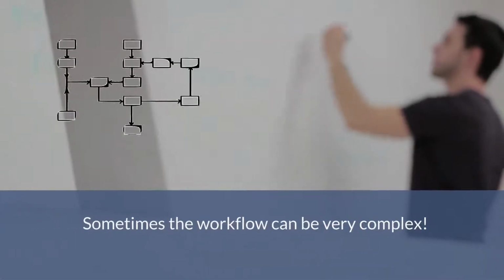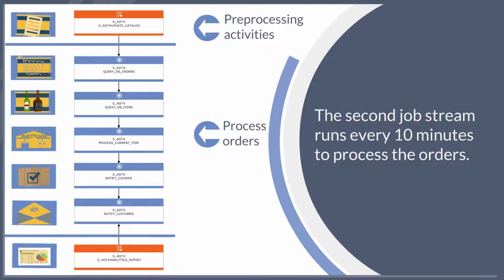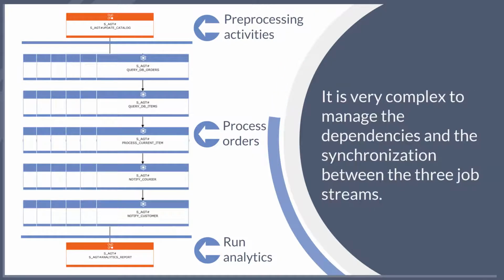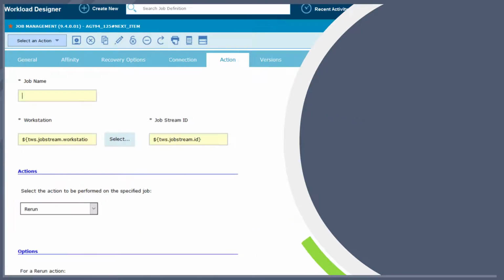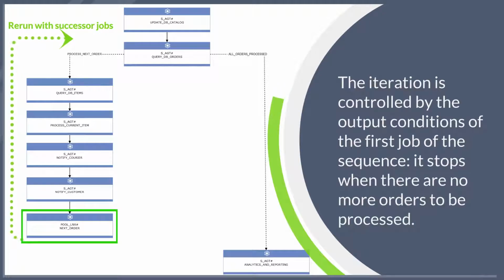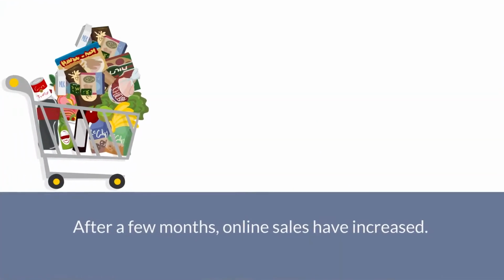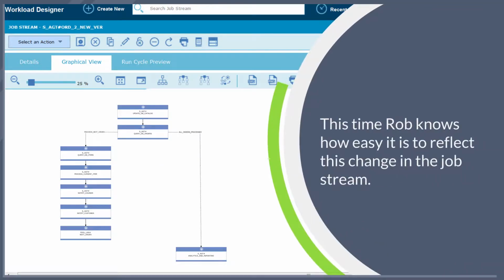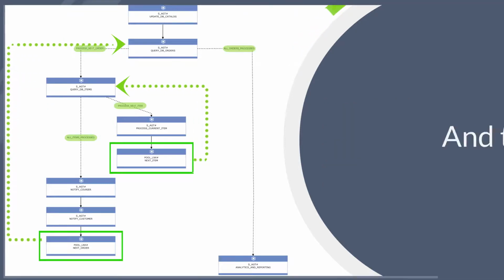Automation of Iterative Workflows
For complex workflows, the iteration of sequence of jobs within the overall orchestration can be a challenging task.
IBM Workload Scheduler easily solves this issues enabling full orchestration of even complex and iterative workflows, complete governance of your processes, flexibility and adaptability to your growing business.